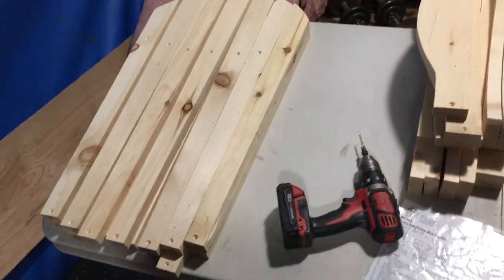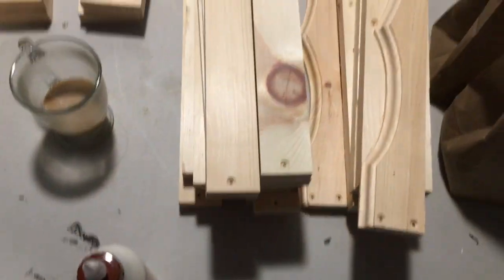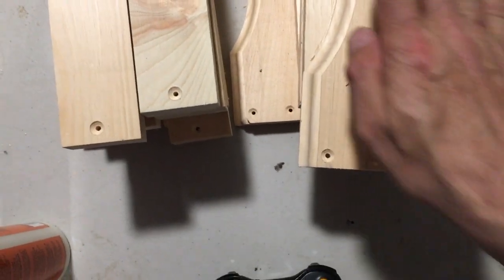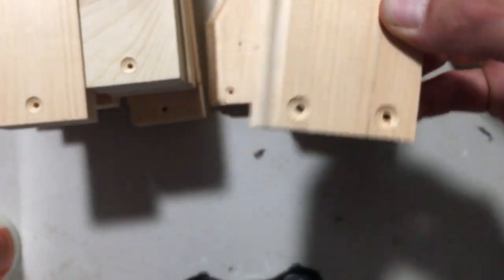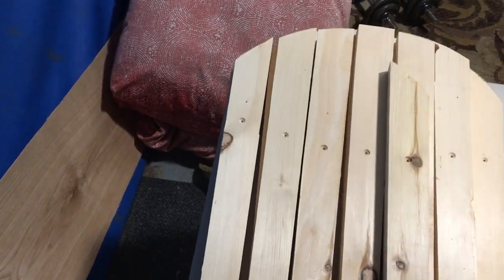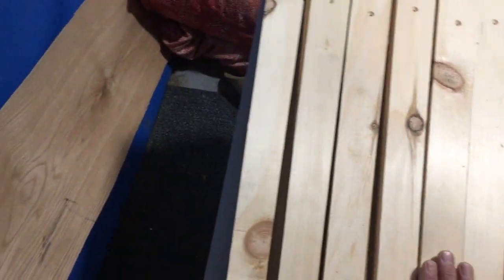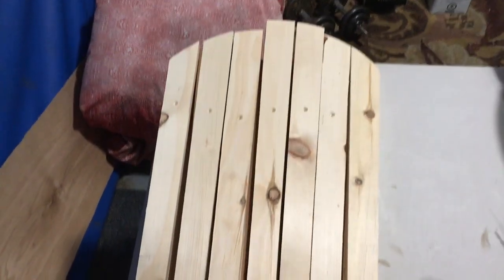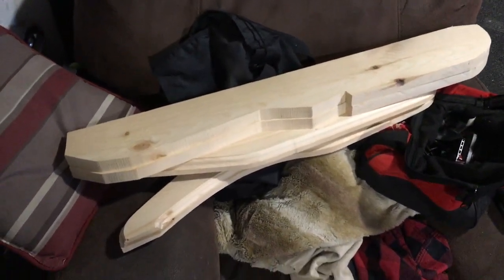Ready to assemble PT 3